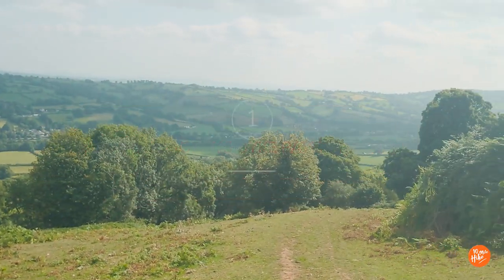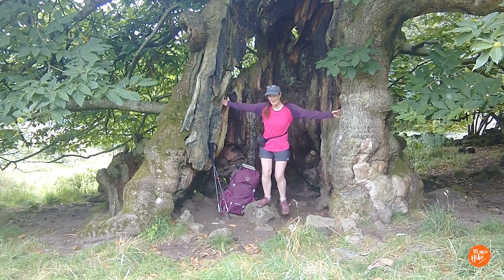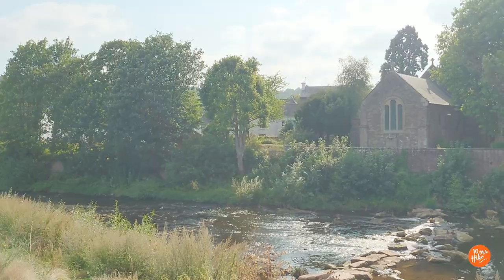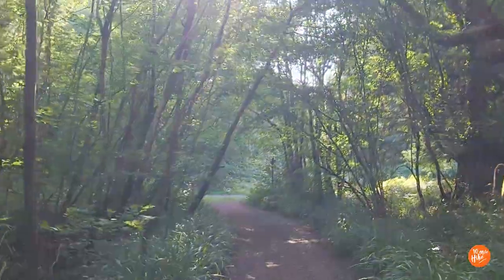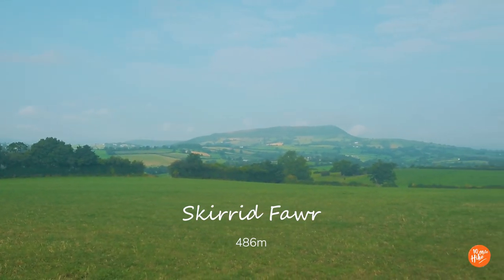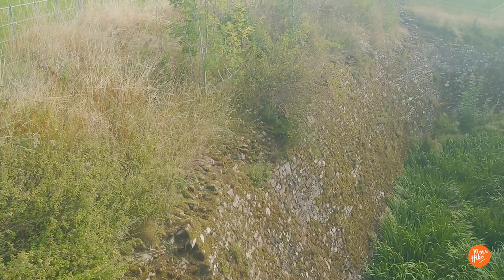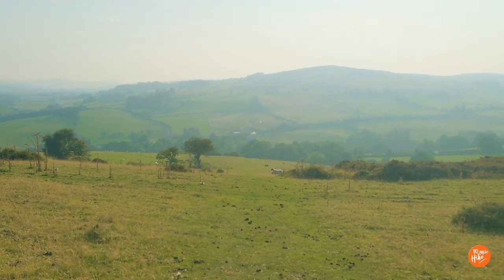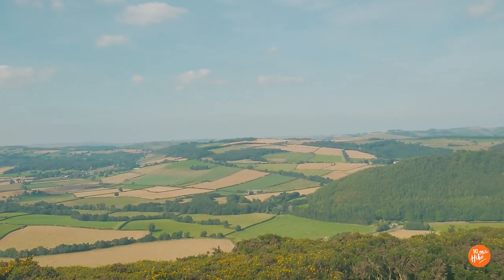Offa's Dyke Path - Part 1. Backpacking and wild camping 177 miles in glorious sunshine!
Thanks for joining me for part 1 of my solo hike on Offa’s Dyke Path (link to part 2 below), a 177 mile trail along the England-Wales border.

Stephie x

🥾 ABOUT THE TRAIL

Offa's Dyke Path is one of my favourite long-distance trails so far. I'll never forget the blistering heat and sunburn - followed by torrential rain and trench foot! Or the spectacular scenery and day after day of fascinating and wondrous historical surprises from ruined castles to ancient sweet chestnut trees.

I hiked and wild camped it over 12 days (including 2 long days of travel) back in September 2021 following the trail from Sedbury Cliffs (near Chepstow) on the Severn Estuary on the south coast, to Prestatyn on the north. You pass through beautiful woodlands and countryside and 3 areas of outstanding natural beauty, as well as the breathtaking Brecon Beacons National Park (The Black Mountains).

The trail’s named after the Anglo-Saxon King Offa of Mercia who built the extensive and seriously impressive 8th century Dyke to divide his kingdom from those that now make up Wales. Astonishingly, Offa’s Dyke Path doesn't just follow alongside the Dyke for long stretches, but also on top of it!

PART 1

Heading north from Sedbury Cliffs to the midway point just after Knighton - 88 miles. Sunshine, sweat, lots of history, beautiful woodland, fantastic scenery and plenty of hills!

CHAPTERS:

00:00 - 00:57 - intro
00:57 - 02:38 - Start of the trail, a glimpse of Tintern Abbey and my first wild camp
02:38 - 05:57 Bigsweir Bridge (and ancient trees), Redbrook
05:57 - 06:56 - Monmouth (and Monnow Bridge)
06:56 - 11:53 White Castle
11:53 - 14:16 - Hatteral Ridge (Brecon Beacons National Park), and sunset14:16 -
14:14 - 17:43 wild camp, Hay-on-Wye, campsite at Gladestry
17:43 - 20:24 Hergest Ridge, the actual Dyke, Knighton,

🌍 Offa’s Dyke Path National Trail: The Backpackers Guide - everything you need to know to plan your hike

🌍 10 Mile Hike - trail guides, wild camping, solo adventures and more

MUSIC

Sweet

Slow Motion